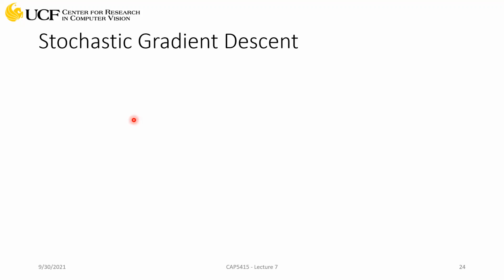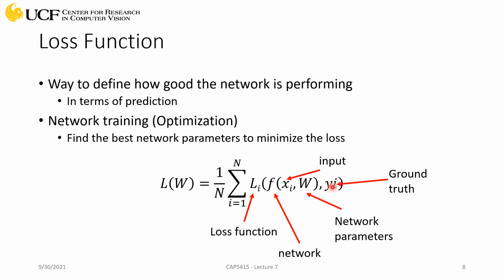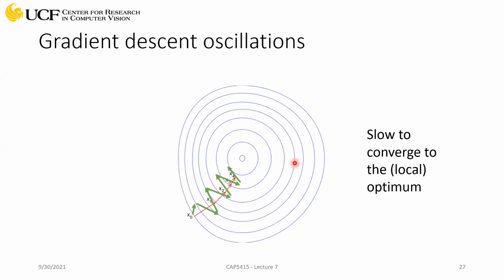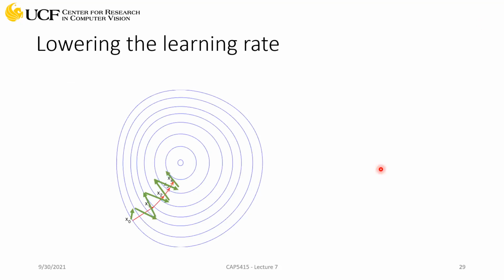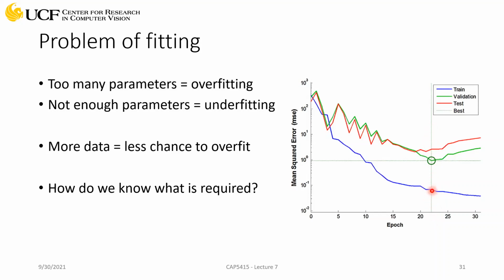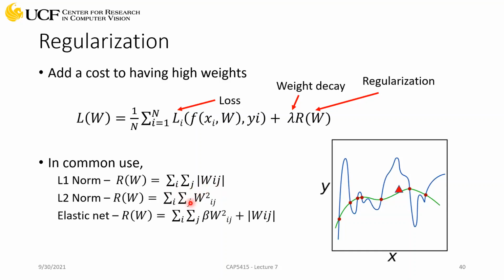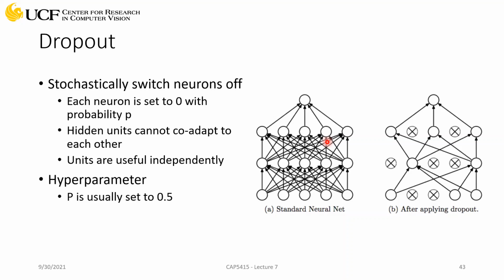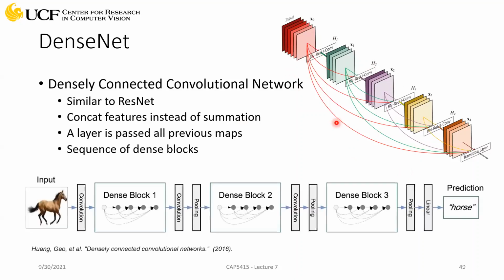CAP5415 Lecture 11 [Training Neural Networks - Part II] - Fall2021